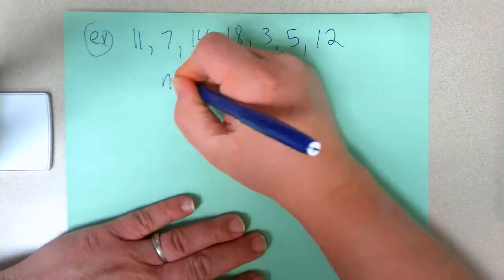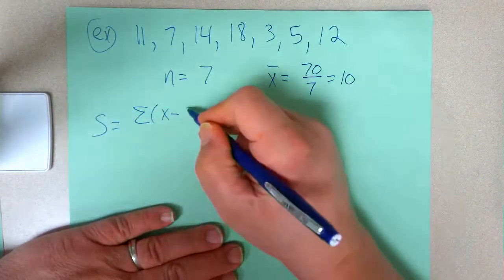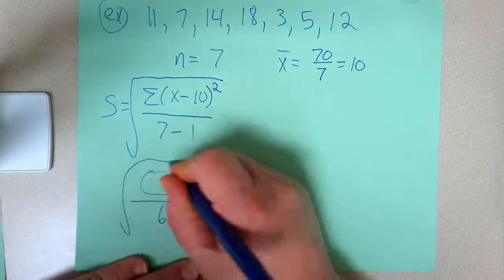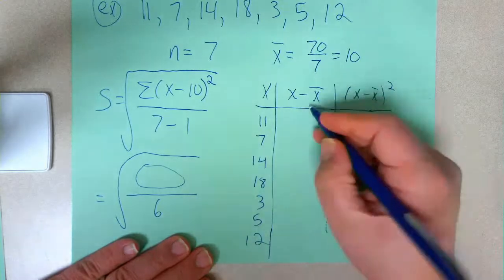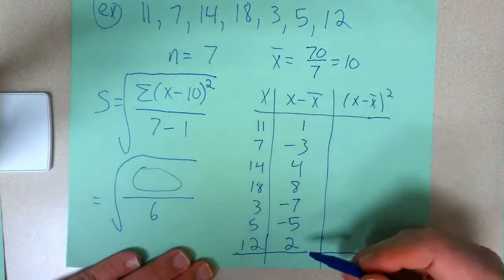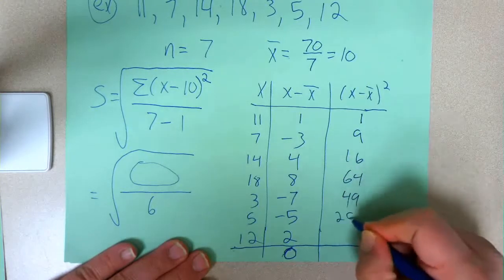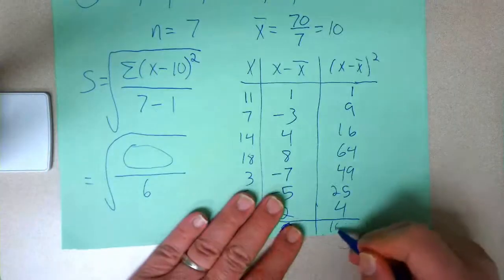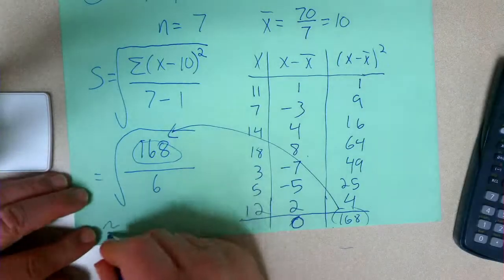Statistics - Sample Standard Deviation for Students to Try